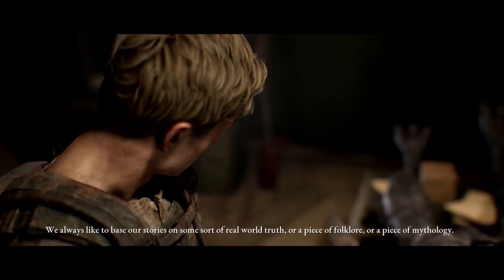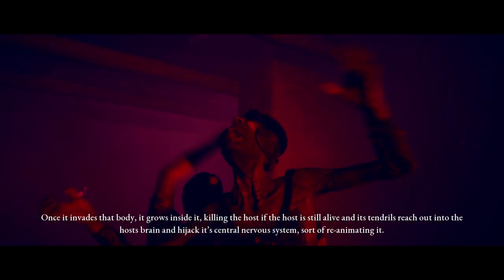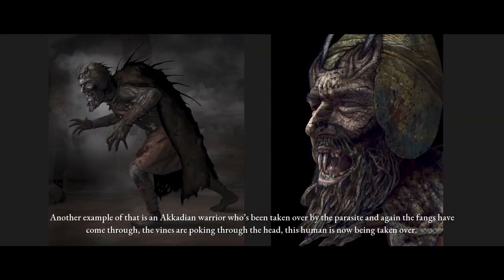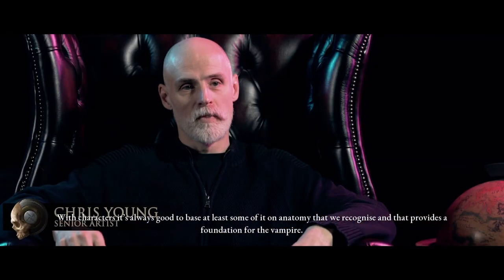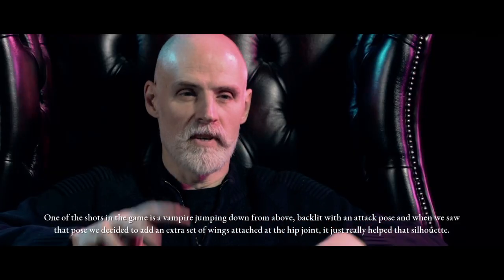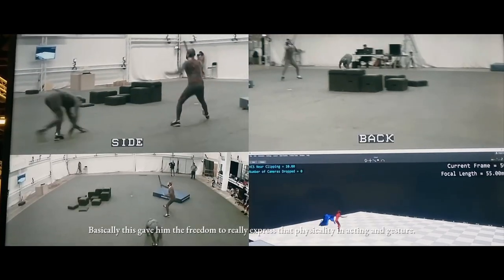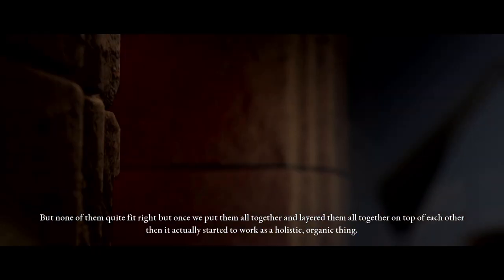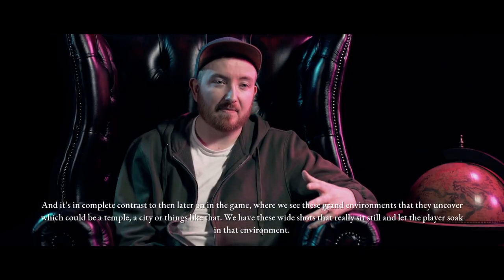The Dark Pictures Anthology: House Of Ashes_THE MAKING OF THE VAMPIRE